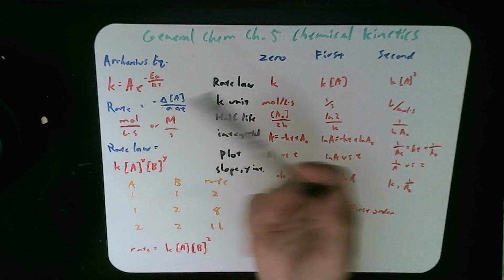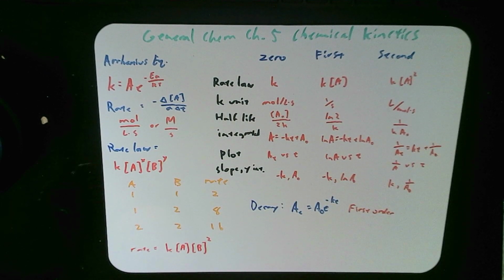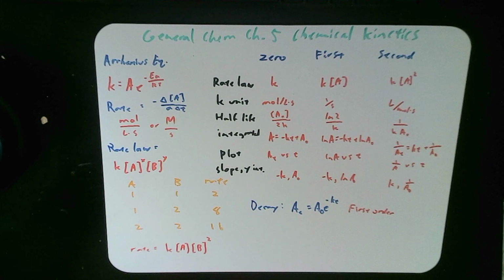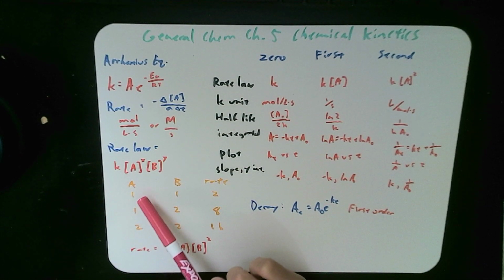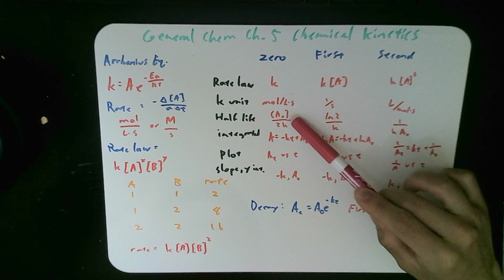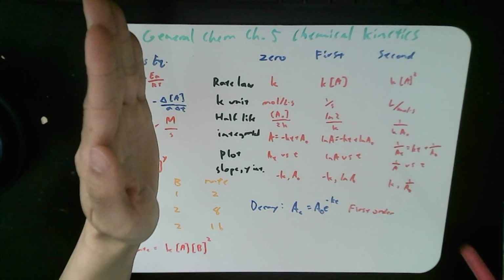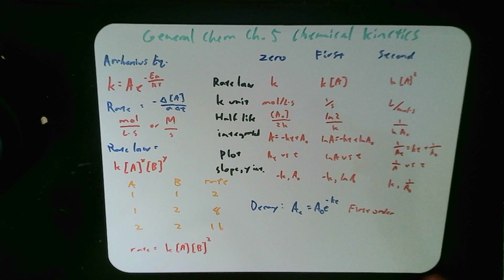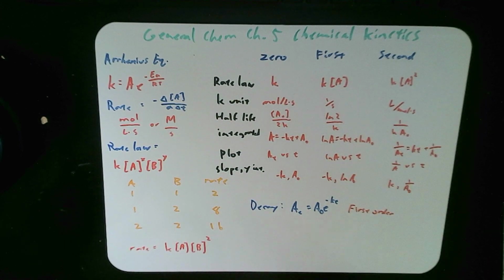General Chem Ch.5: Chemical Kinetics